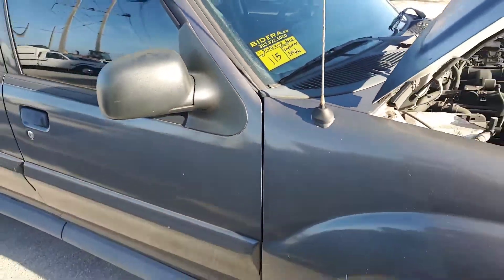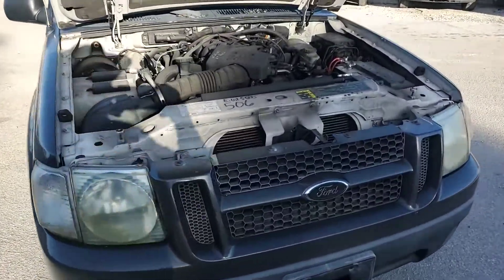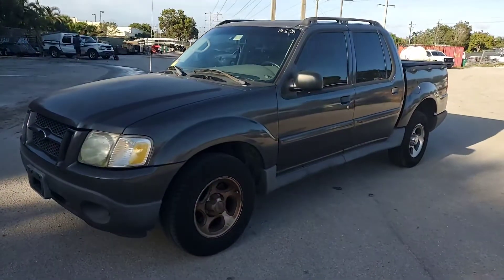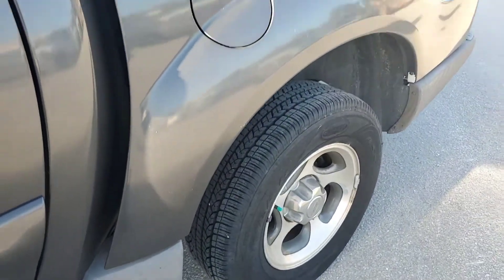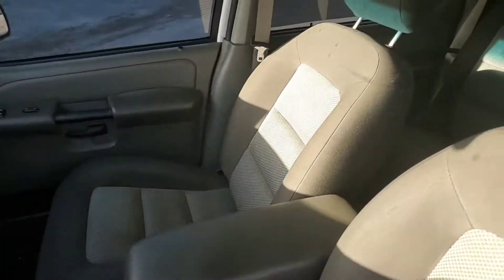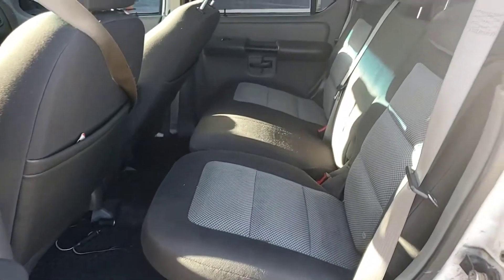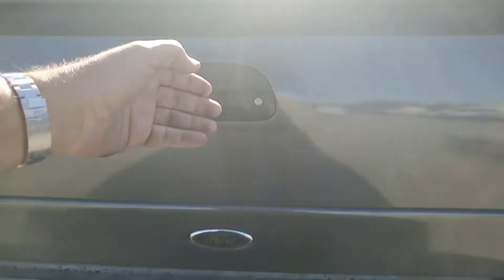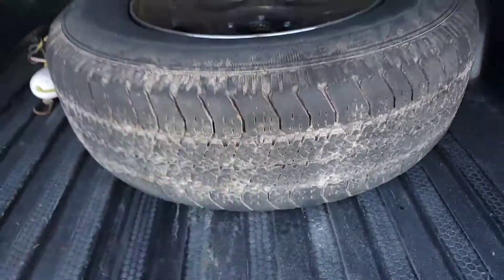2005 Ford Explorer Sport Trac lot#115